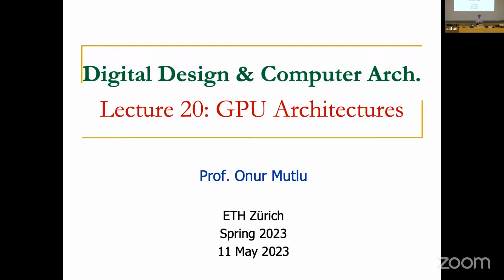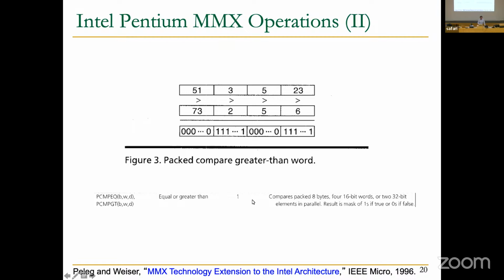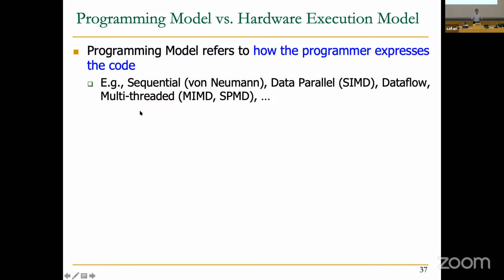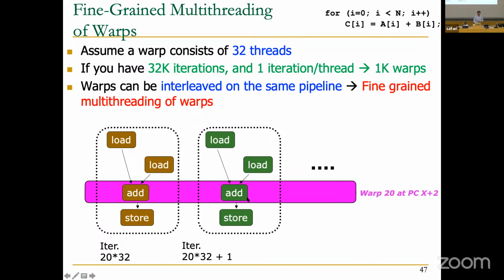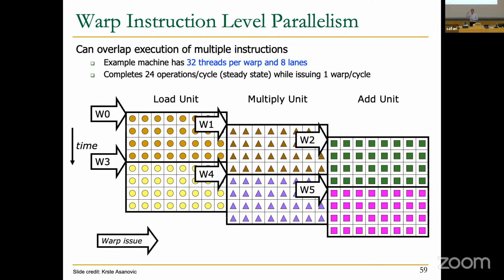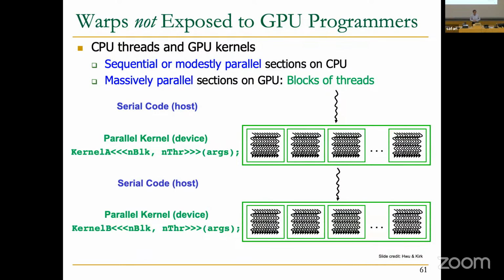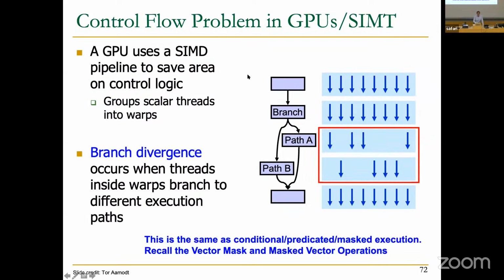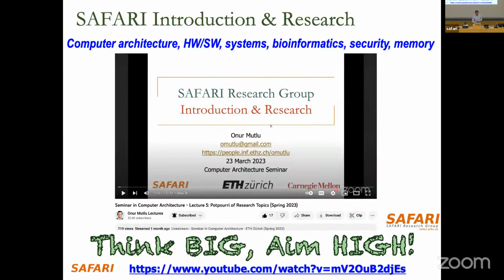Digital Design and Comp. Arch. - Lecture 20: GPU Architectures (Graphics Processing Units) (S23)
Lecture 20: GPU Architectures (Graphics Processing Units)

Recommended Reading:
Intelligent Architectures for Intelligent Computing Systems